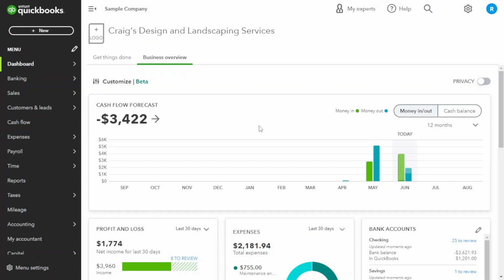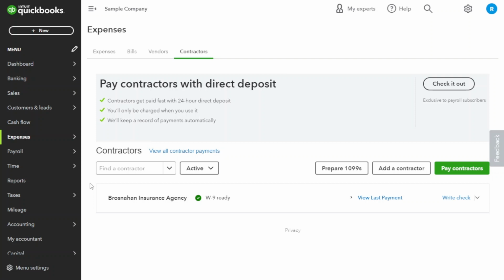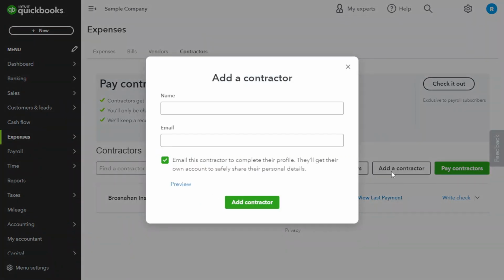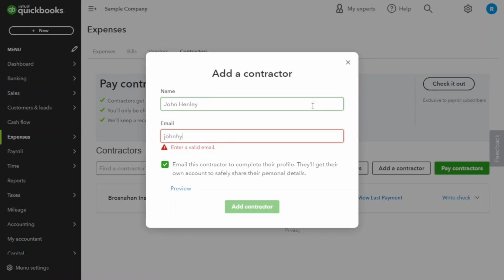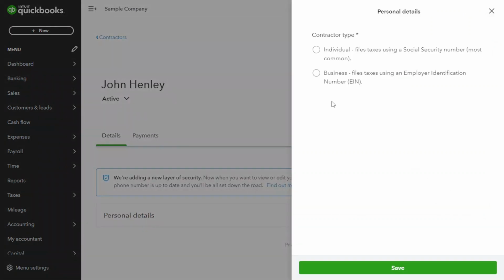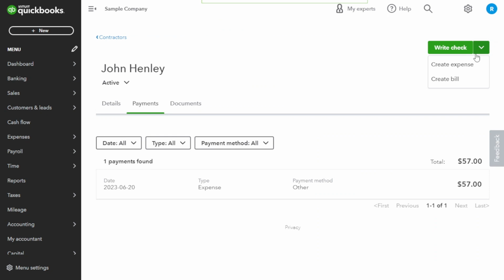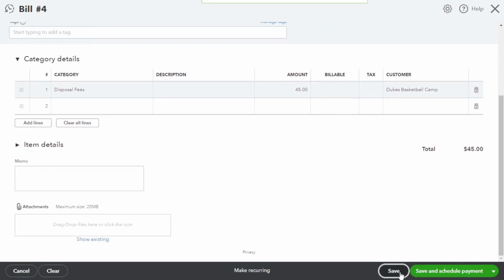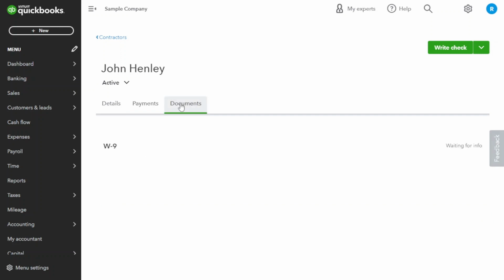How to Add a Contractor in Quickbooks Online? Tips & Tricks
In this video I'll show you  How to Add a Contractor in Quickbooks Online. The method is very simple and clearly described in the video. Follow all of the steps & How to Add a Contractor in Quickbooks Online